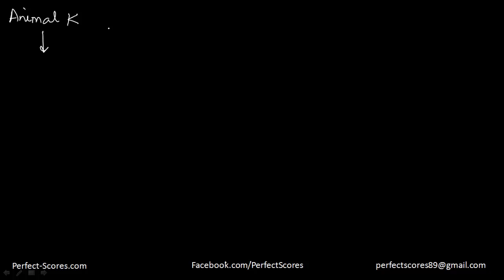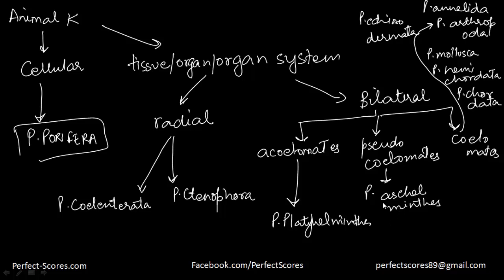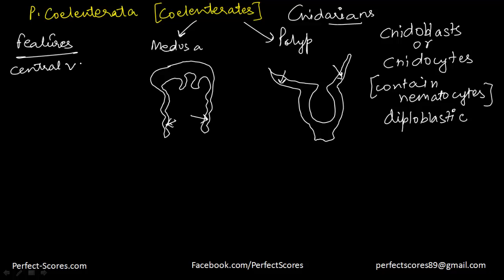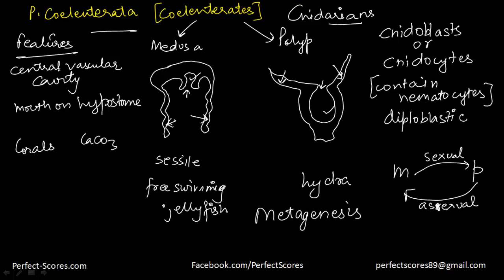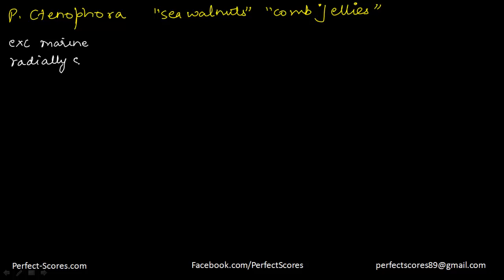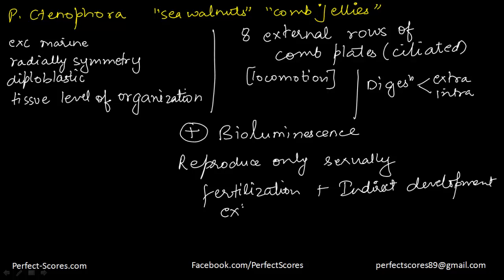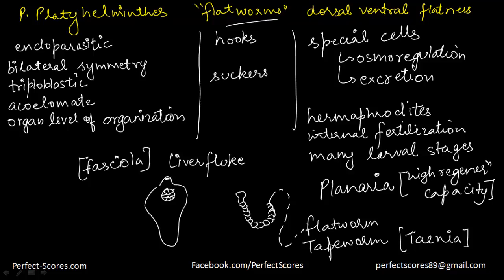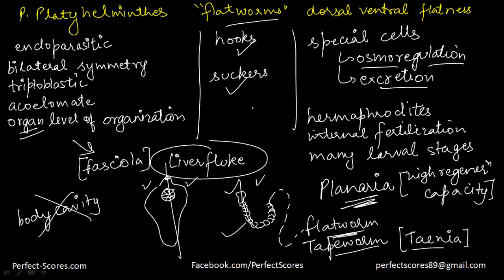Biology - Kingdom Animalia - P Coel, Cteno, Platy - (SAT Biology)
This video focuses on the basic features of Coelenterates, Ctenophores and Platyhelminthes.